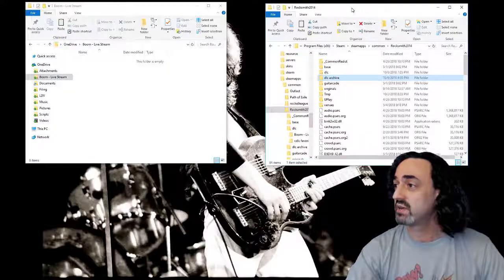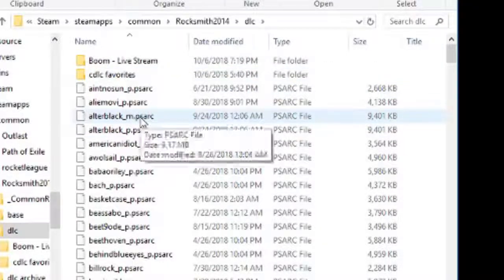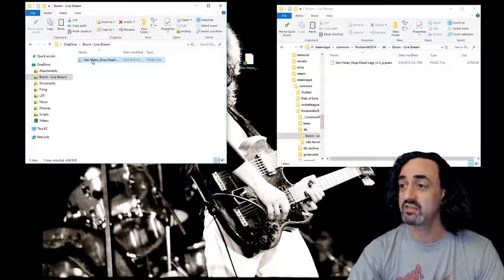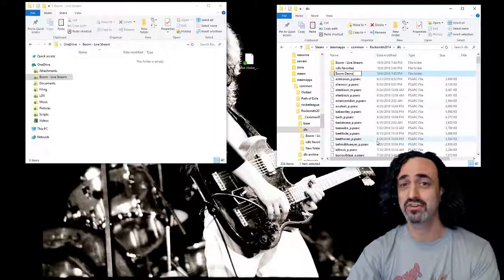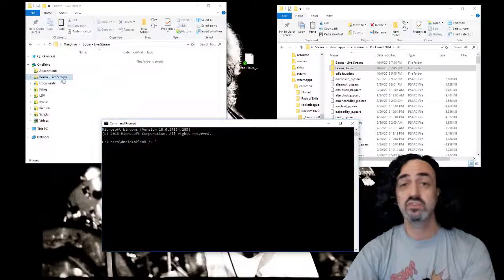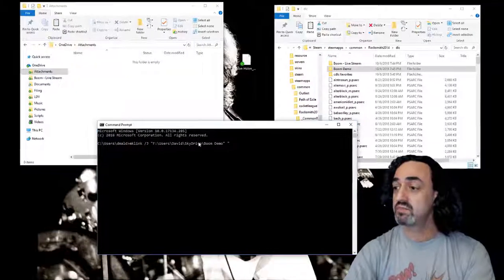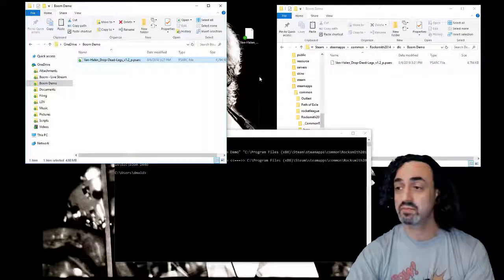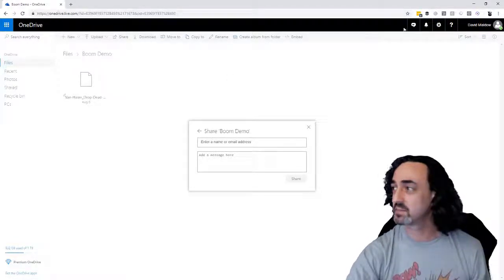Tutorial: Rocksmith Shared Drive / The Mod Wizard Trick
I set it up so my mods can download Rocksmith charts for me while I am streaming. Why do mods do this? The same reason mods do any of the wonderful things they do. Because they are amazing from the planet amazing. Anyway, people have been asking how I set it up so I made a guide.